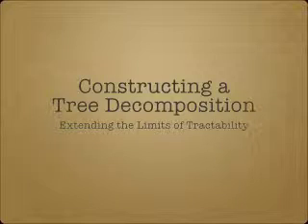Constructing a Tree Decomposition